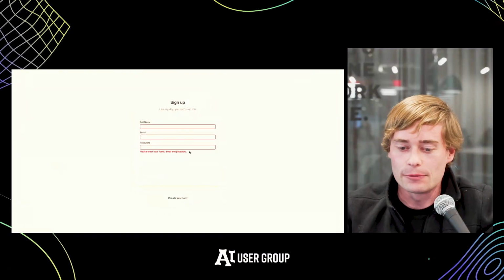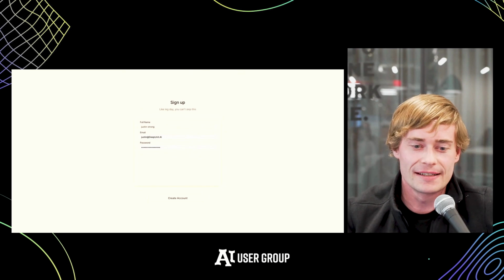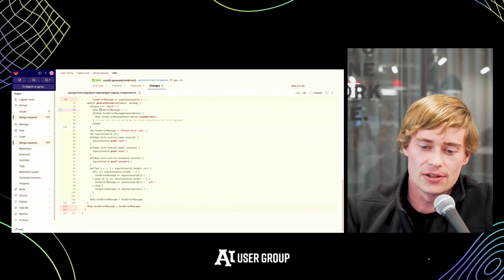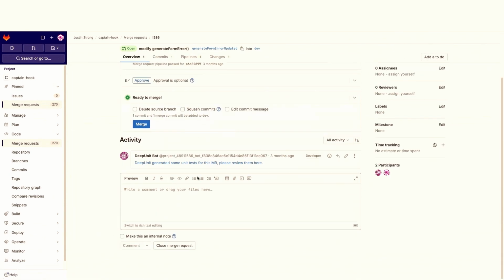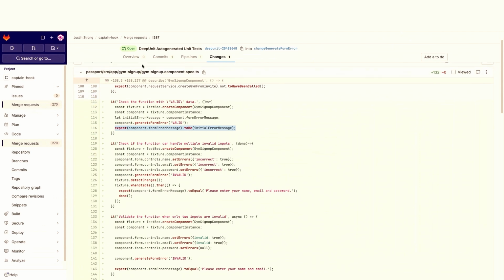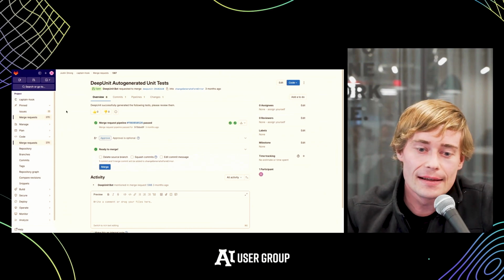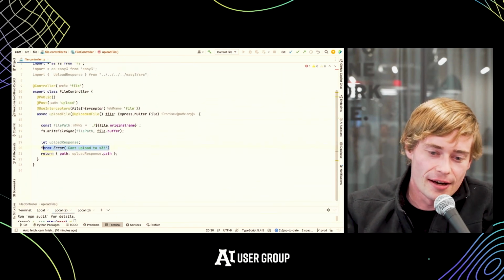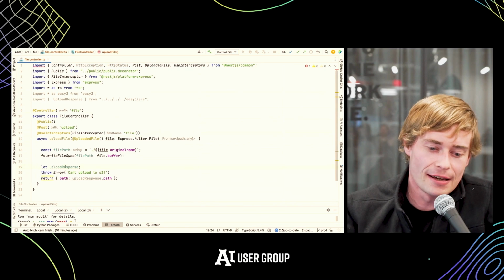Autonomously Generate Unit Tests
In this informative talk, Justin Strong, Co-Founder of DeepUnitAI, discusses the advantages of autonomously generating unit tests using their AI tool, DeepUnitAI.

He starts by explaining the purpose of unit tests and why they are often seen as a tedious and time-consuming task for developers. Justin then dives into how DeepUnitAI works by utilizing an agent to analyze code and generate tests based on the function's context. He demonstrates the integration of DeepUnitAI into GitLab's CICD pipeline and showcases the process of generating unit tests for a signup page. Additionally, he provides insights into the challenges faced in writing unit tests and how DeepUnitAI addresses them. Justin concludes the talk by introducing another helpful tool called easy S3, which simplifies uploading files to S3 storage. For those interested in improving their code testing practices or exploring automated solutions, this talk offers valuable insights and demonstrations.